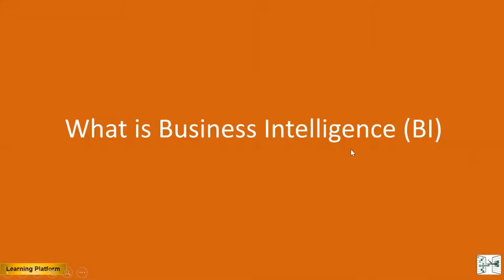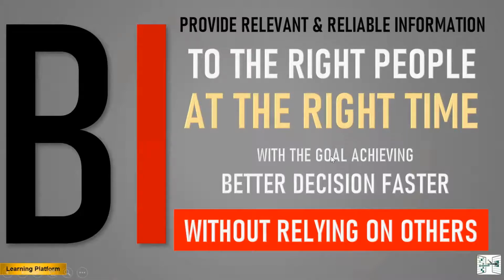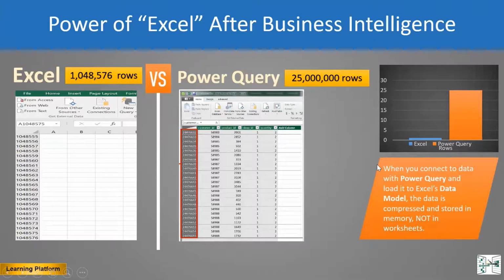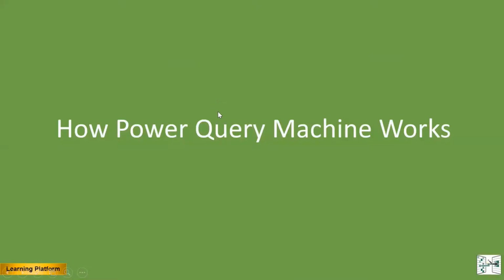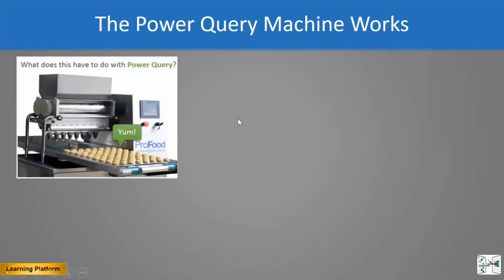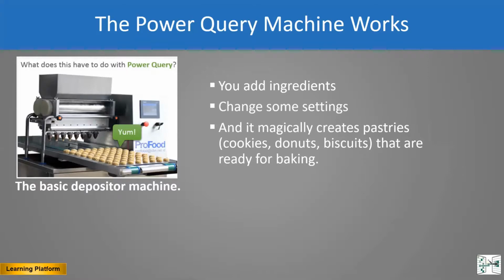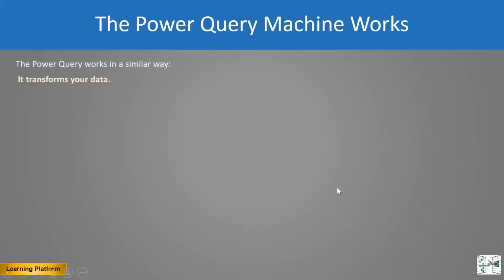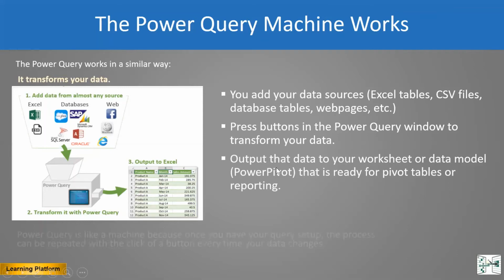Excel | Business Intelligence | Power Query Introduction Part 1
Many executives now see business intelligence as a key buzzword. But what does this mean for the future of business intelligence? Spreadsheet solution is not keeping pace with the evolution of functions. Power Query will be such a game changer for data analysts, helping business to transform data into actions. We all need to accept this change and be ready for the future challenges.

Power Query is a data connection technology that enables you to discover, connect, combine, and refine data sources to meet your analysis needs.